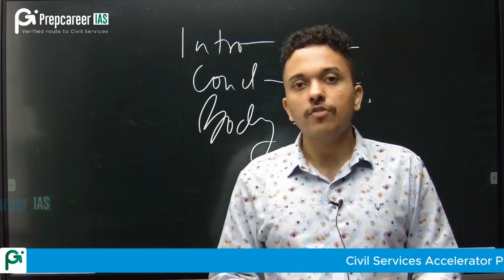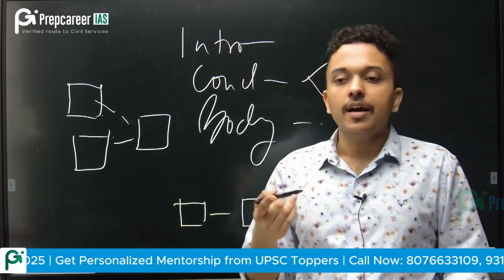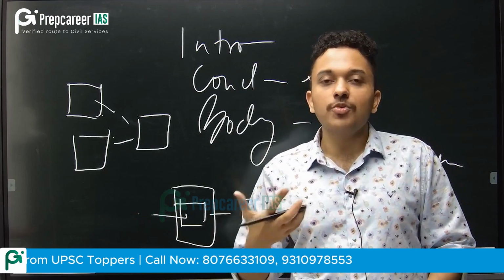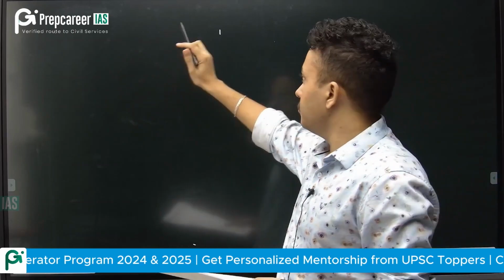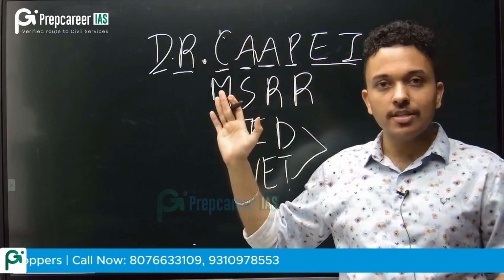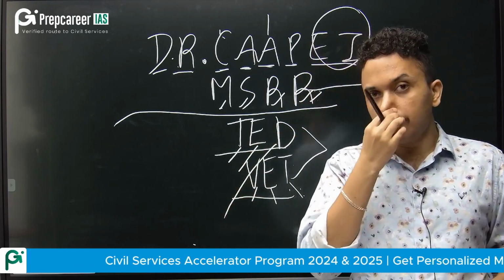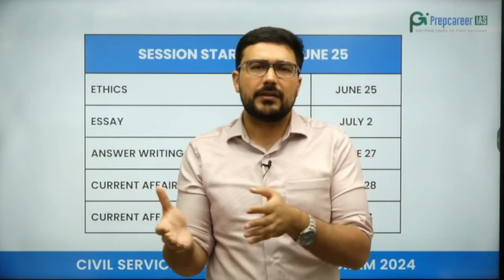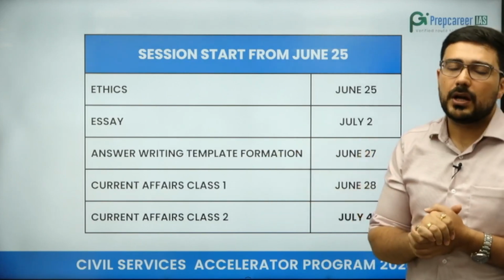PYQ Discussion For Mains | Part 15 | GS 3 | Answer Writing | PK Sidharth Ramkumar | AIR 4 | UPSC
In this video UPSC AIR-4, PK Sidharth Ramkumar discussing the approach for the PYQs, How one should attempt the Mains question in Examination Hall.
This initiative is taken up by Vikas Ahlawat Sir (Former IRS), Founder of Prepcareer IAS.

If you want to prepare UPSC Exam under the guidance of UPSC Toppers then

Vikas Ahlawat sir has been selected twice in Civil Services Exam and allocated IRS and IPS in successive attempts. He also scored the highest marks (324 Marks) in History Optional UPSC Mains Examination. Vikas Ahlawat sir has cleared prelims all the six times with the average score of 130+ marks in every attempt.

Welcome to the Civil Services Accelerator Program (CSAP)
Your ultimate guide to mastering the UPSC Mains, featuring personalized guidance, expert insights, and cutting-edge resources. Learn from UPSC Toppers and gain firsthand knowledge and strategies for success.

🏆 Four Pillars for Mains Preparation:

📚 Link Current Affairs with Static Syllabus: Integrate dynamic and static topics effectively.
🌟 Ethical Framework: Develop a strong foundation in ethical principles.
✍️ Essay Comprehension and Writing: Master essay structure and impactful writing.
🔄 Continuous Practice and Evaluation: Regular practice and feedback for improvement.

Program Highlights:

Essay Enrichment:
1. 20+ Hours of Classes
2. Solutions for Essay PYQs (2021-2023)
3. Comprehensive Handouts and PPTs
4. Practice Worksheets
5. One-on-One Mentorship
6. Ready-Made Templates for Introductions & Conclusions
7. 4 Sectional & 1 Full-Length Test with Evaluation

Ethics Excellence:
1. 20+ Hours of Classes
2. Comprehensive Handouts and PPTs
3. Compilation of Ethics PYQs (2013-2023)
4. One-on-One Mentorship
5. 50+ Case Studies with Solutions
6. 3 Full-Length Tests with Evaluation

Current Affairs:
1. 50+ Hours of Interactive Classes
2. In-Class Answer Writing Sessions
3. Compilation of High Yield Topics Before Mains
4. Holistic Coverage from The Hindu, Indian Express, EPW, and More
5. Streamlined Handouts for Quick Revision

Mains Test Series:
1. 17 Tests: 12 General Studies & 5 Essay Tests
2. Detailed Analysis and Live Discussion of Test Papers
3. Model Answers and Comprehensive Feedback
4. Doubt Clearance Sessions via Webinars
5. Timely Evaluation within 7 Days

The Courses we presently offer:

1. Civil Services Accelerator Program 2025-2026
2. GS Mains Test Series 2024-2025
3. GS Prelims Test Series 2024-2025
4. Essay Foundation Program 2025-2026
5. GS Daily Answer Writing program 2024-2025
6.Prelims USP 2024
7.Mapping Series for Prelims 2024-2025
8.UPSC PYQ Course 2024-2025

For History Optional
1. History Optional Foundation Course 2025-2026
2. History Optional Advanced Enrichment Program 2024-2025
3. History Optional Test Series 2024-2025
4. History Optional Mapping program 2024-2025
5. History Optional Daily Answer Writing Program
6. History Optional Sampoorna Kranti

Happy Learning !